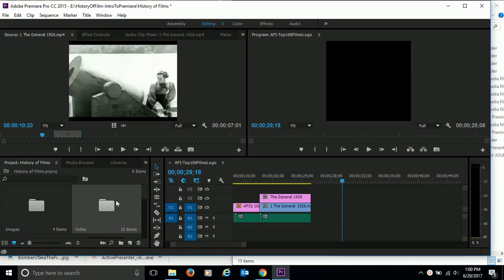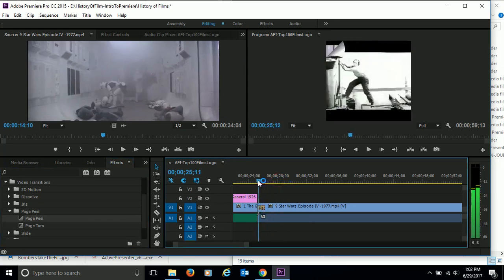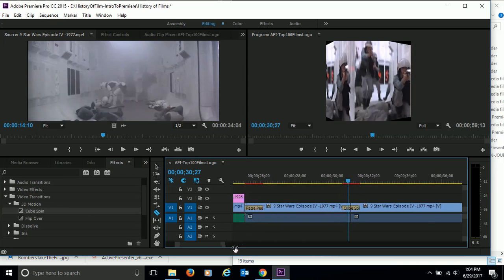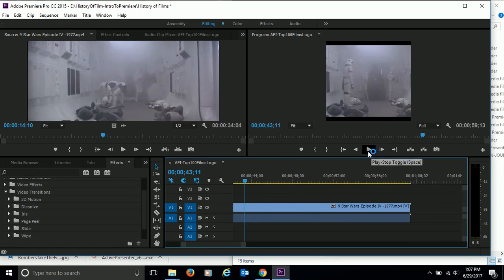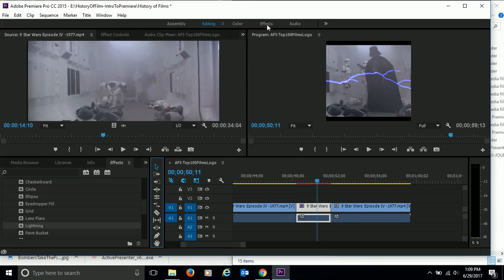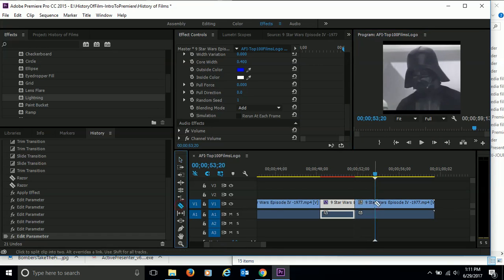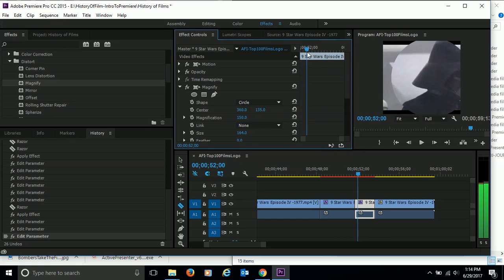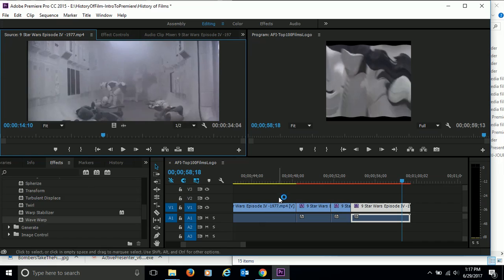6 Transitions Effects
Introduction to Adobe Premiere